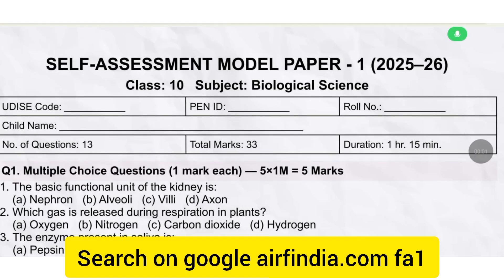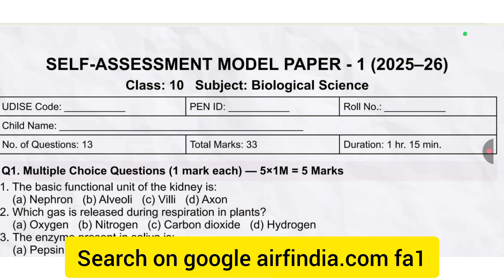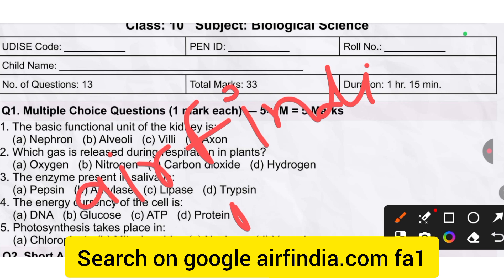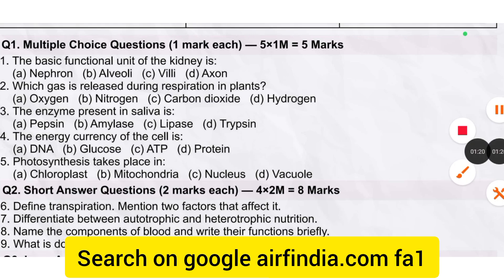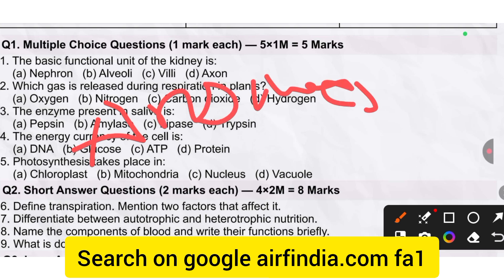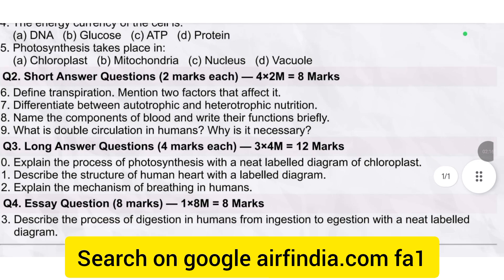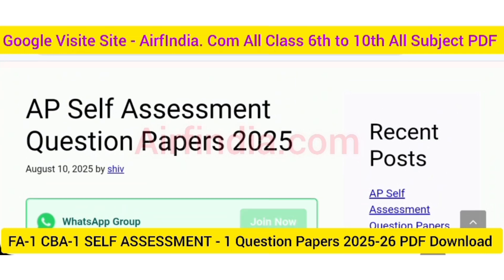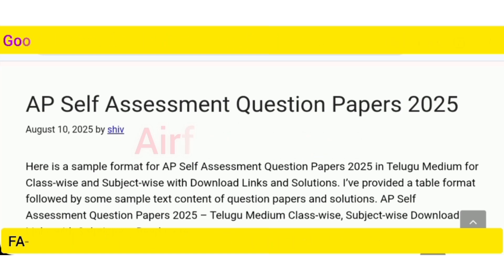Class 10th Biological Science Self assessment 1 Model Question Paper 2025-26 | FA1 Biology 10th